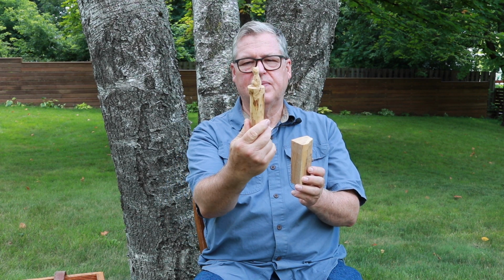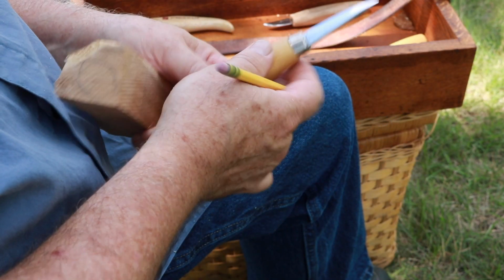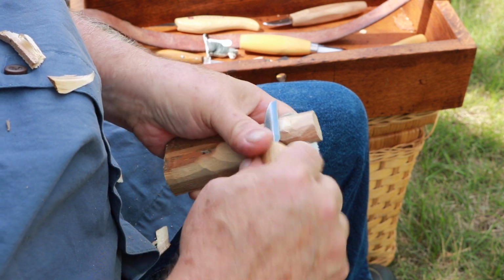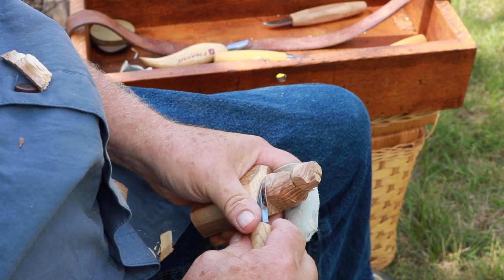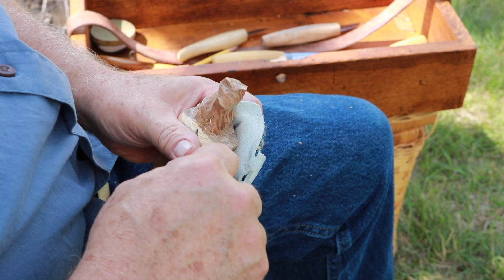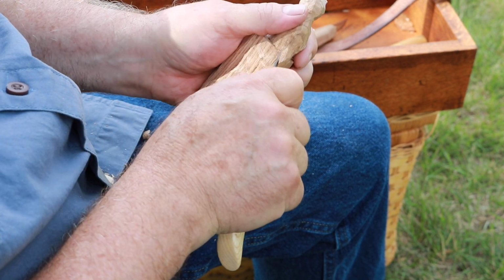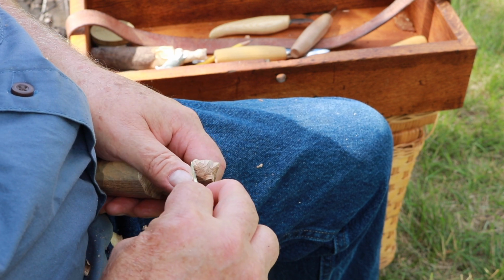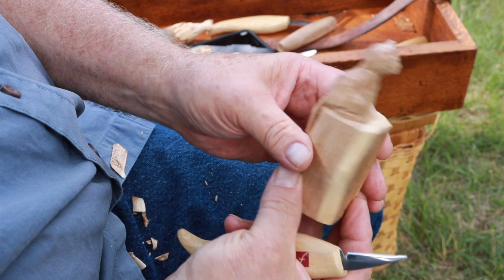How to Whittle a Simple Cat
In this video, I show how I go about whittling a cat but there is more than one way to whittle a cat. ;)

If you want to slow down the fast motion sections, you can set the speed to a slower rate in the video’s settings.